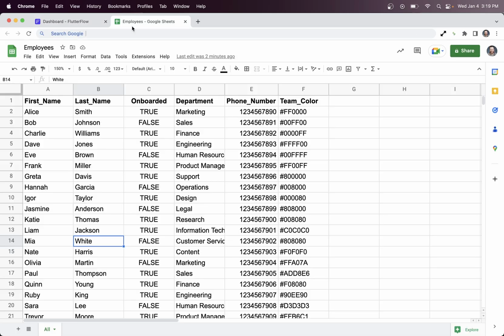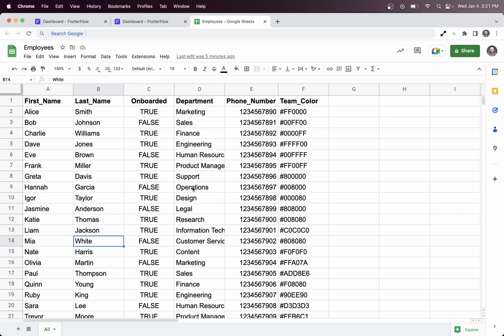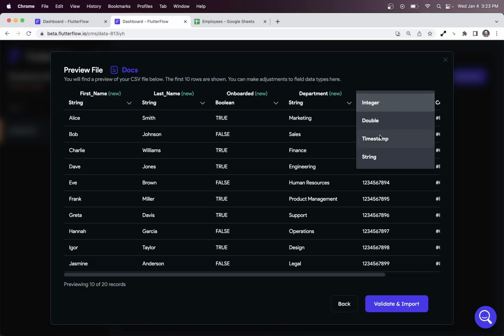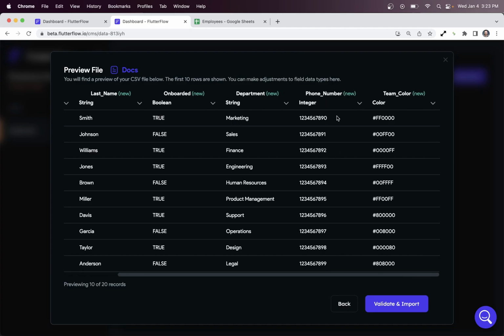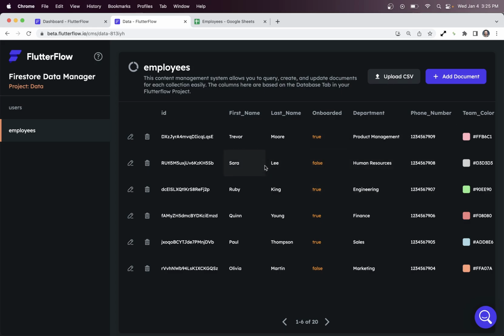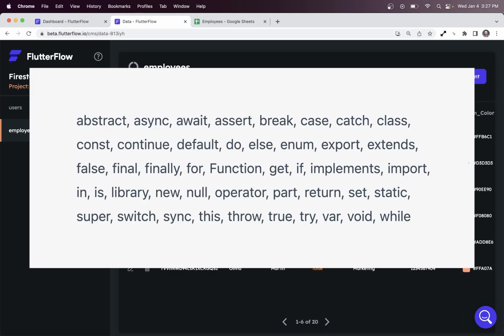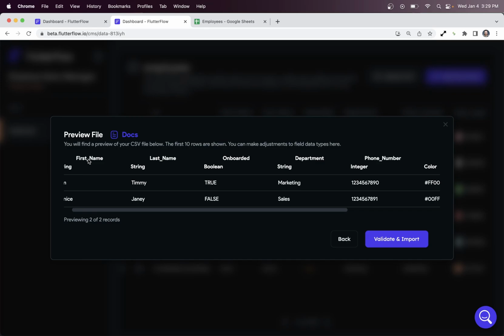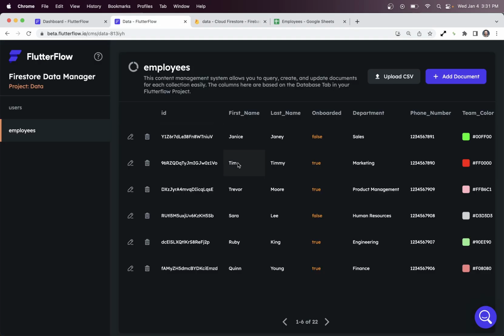How to Import CSV into FlutterFlow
In this video we look at how to import a CSV into your FlutterFlow project.

FlutterFlow is a low-code builder for native apps, bringing design and development into one tool. Drag-and-drop to build pixel-perfect UIs. Connect your app to live data via Firebase or APIs. Easily add advanced features like push notifications, payments, animations, and more. Build your own custom widgets or write custom code that you can use in FlutterFlow. When your app is complete, export your code or deploy straight to the app stores.